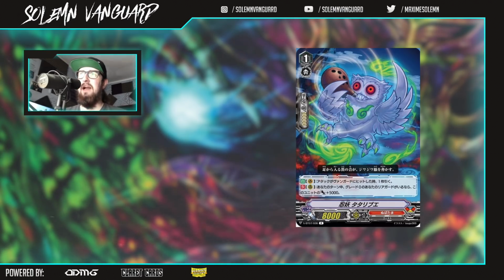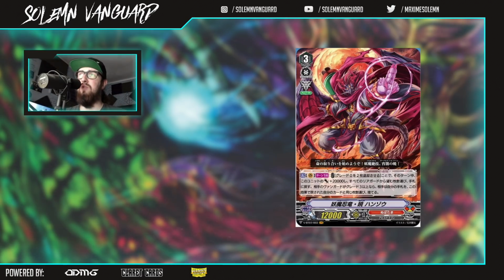Nubatama VR Revealed - Hanzo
Today, we got another stream!